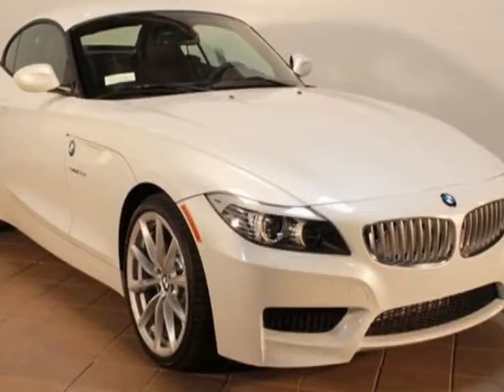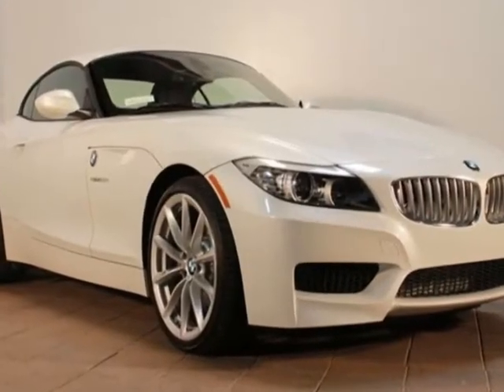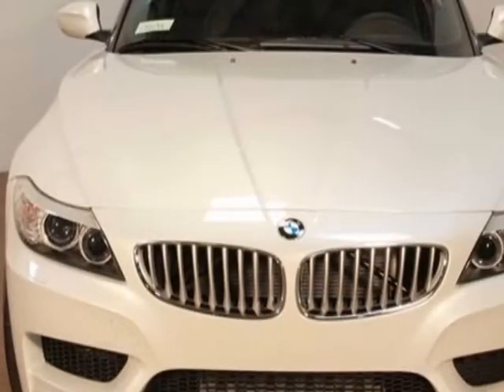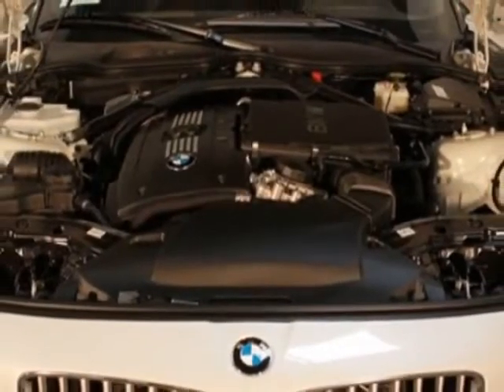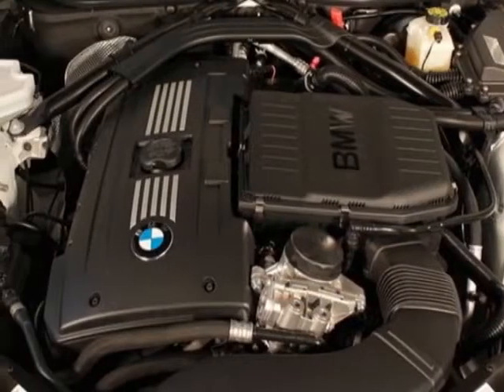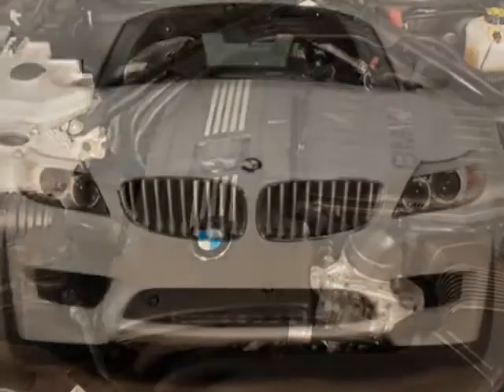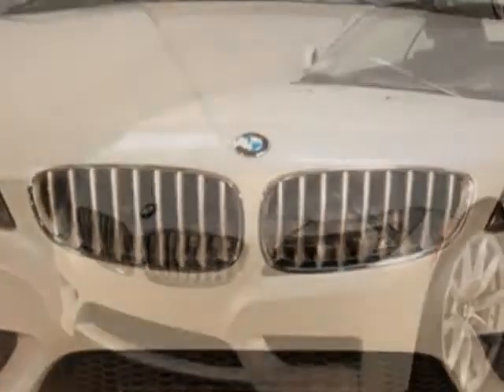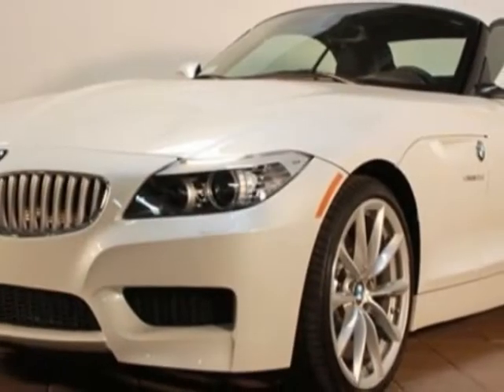2013 BMW Z4 2dr Roadster sDrive35i Convertible - Murrieta, CA